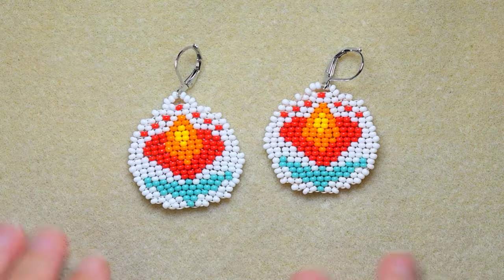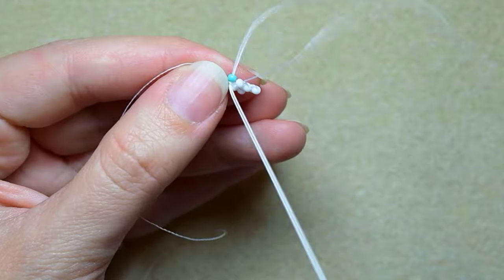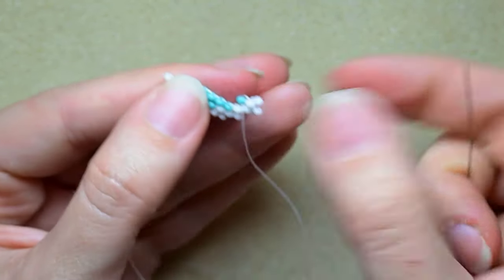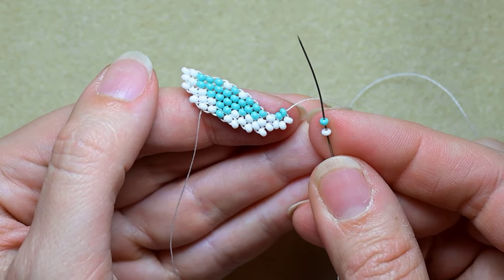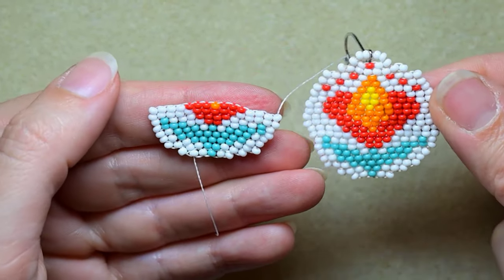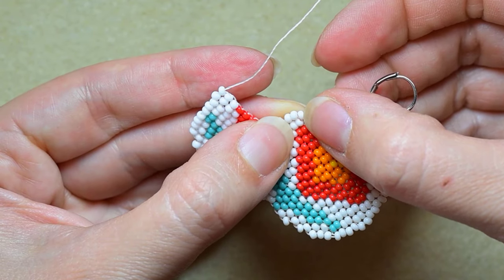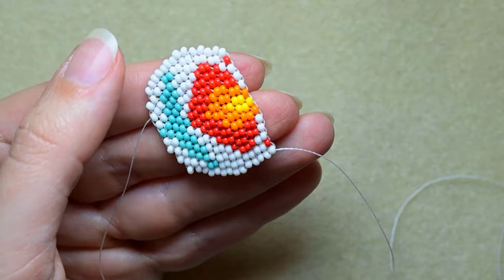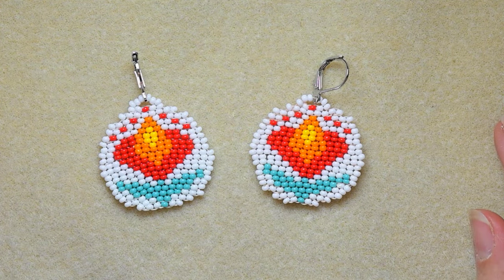SUMMER Garden Flowers Earrings - Beading Tutorial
Easy step-by-step instructions for Garden Flowers Beaded Earrings with brick stitch. How to make seed beads earrings?  Home-made beaded earrings. Summer vibes!

List of materials:
1) 11/0  seed beads in 5 colours - white, orange, yellow, red and turquoise
2) earring findings - leverbacks (or other of your choice)
3) Nylbond nylon thread (or other of your choice)
4) size 11 (or 12)  beading needle
5) scissors
6) flat nose pliers  (not obligatory)

VIDEO CHAPTERS
» Intro 0:00
» List of material 00:47
» Step-by-step instructions 1:18
» Final words 31:08